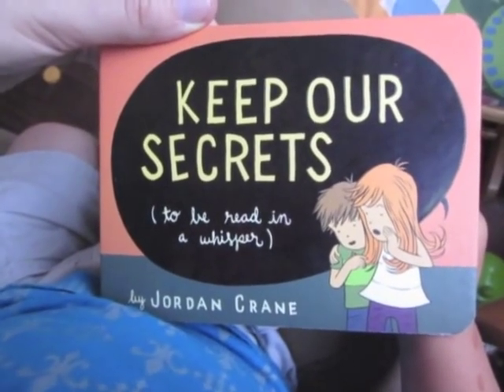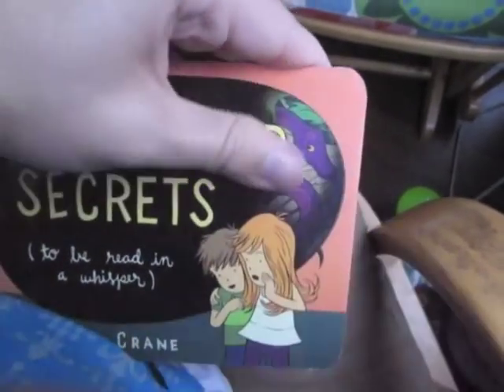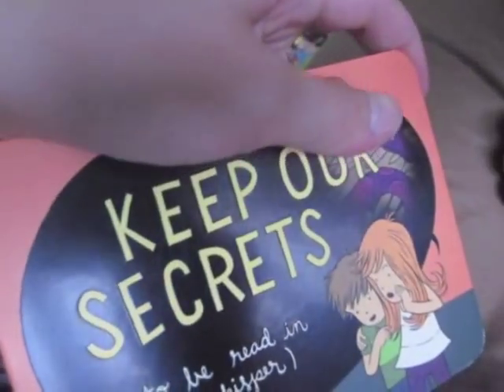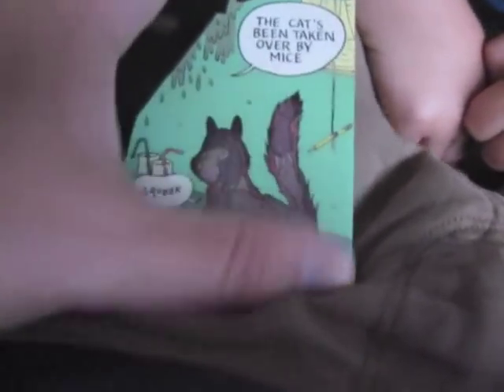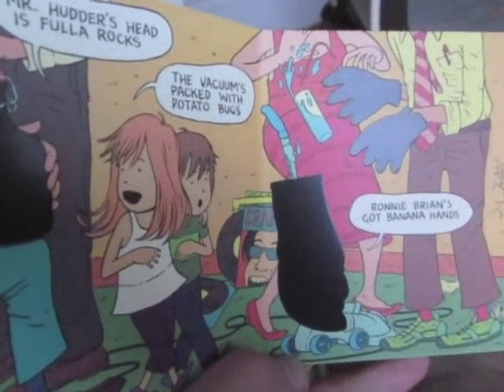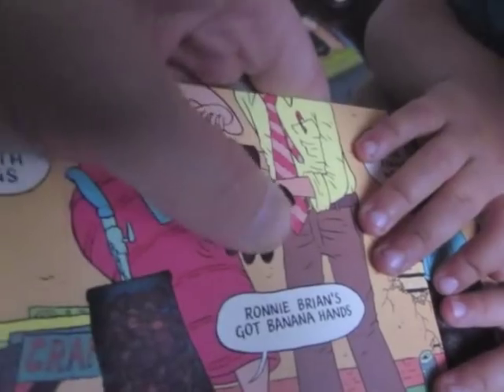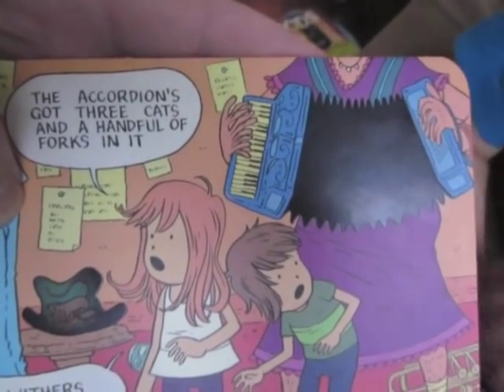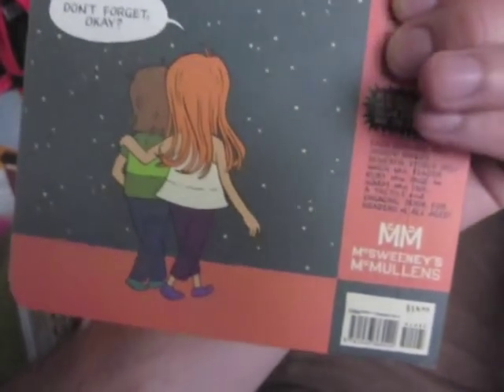Keep Our Secrets, a color-changing kids' book by Jordan Crane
Teaser trailer for KEEP OUR SECRETS, a color-changing kids' book by Jordan Crane. Coming in November 2011 from McSweeney's McMullens, the brand new children's imprint from McSweeney's Books in San Francisco, CA.

ABOUT THE BOOK:
Two young children wander through their noisy house and quiet back yard with fresh eyes, discovering a hidden world full of strange and delightful surprises.
Featuring heat-sensitive, color-changing ink on every page!

Each drawing has hidden images beneath, visible only when the reader rubs the page to warm the disappearing black ink. Among the hidden images: a giant dog slumbering in a piano, a wishing puddle full of dimes, a raccoon that is actually a robot, and a camera secretly made of cheese.

A tactile and engaging book for readers of all ages! (Note: The color-change effect does not wear out. It's infinitely repeatable!)